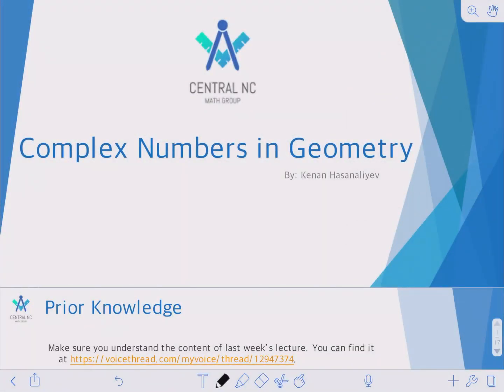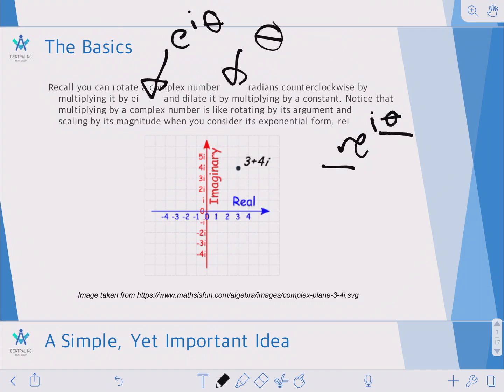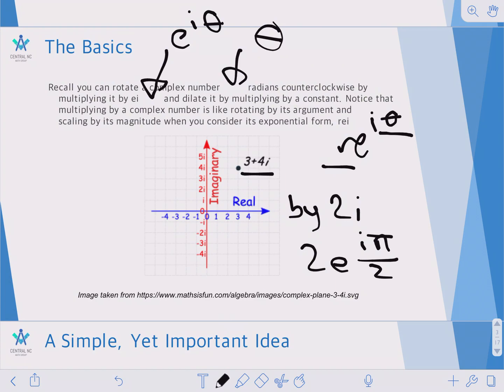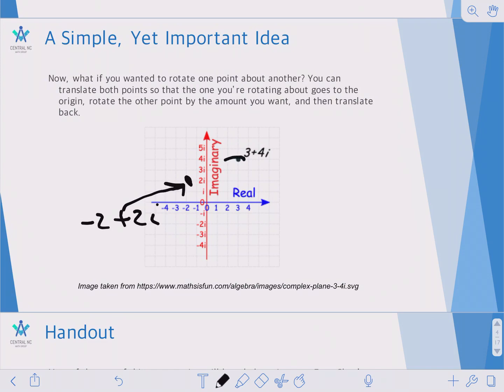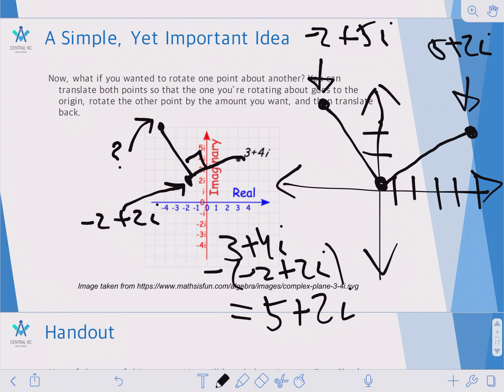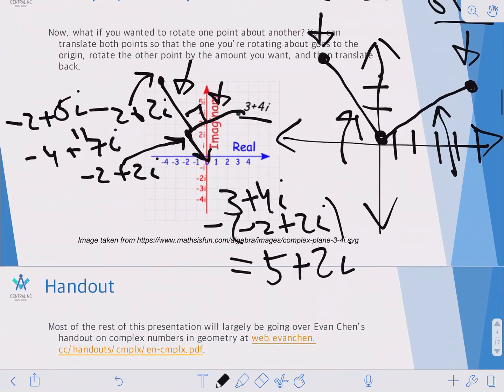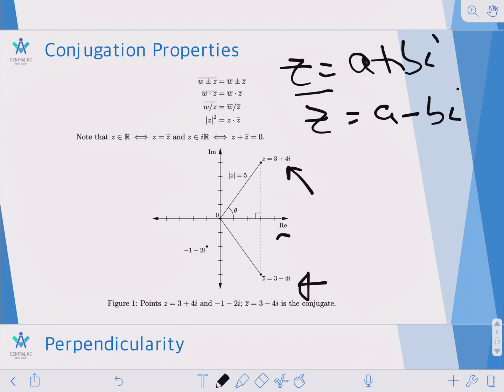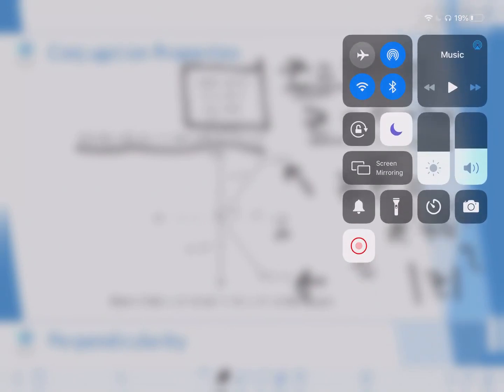Complex Numbers in Geometry: The Basics (CNCM Lecture)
The Cyclic National Competitive Math Group is a student-led organization that was created to teach and enhance the academic and competitive math knowledge of middle-high school students.